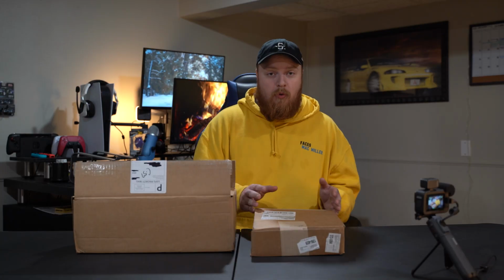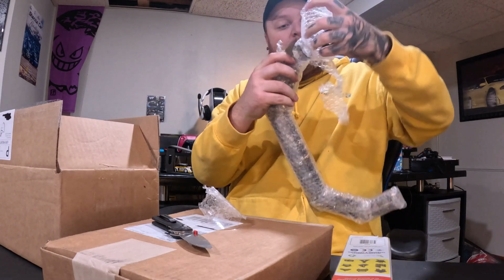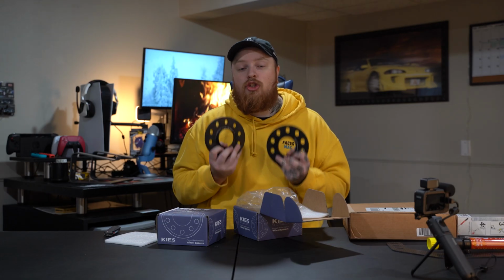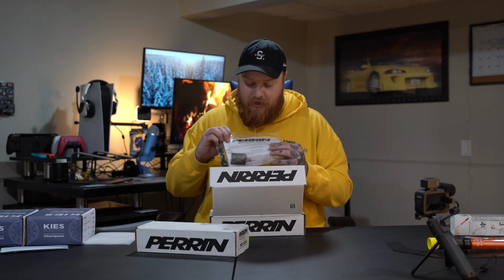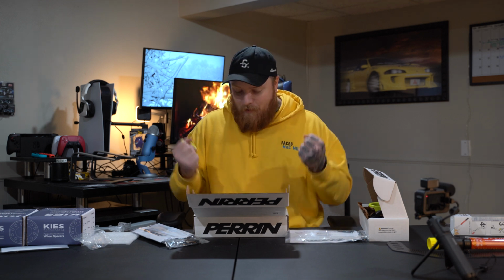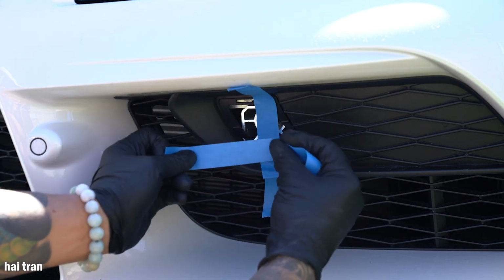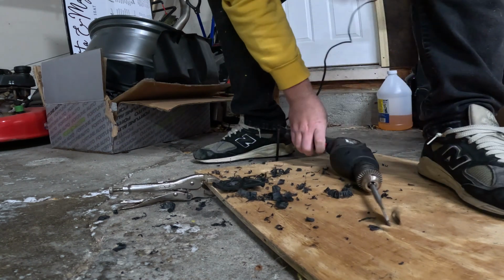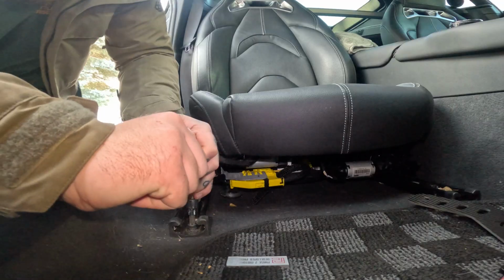Mods UNDER $200 That Made My Car Look BETTER! | Unboxing & Install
I've had to turn to doing budget friendly car modifications recently, and these are some of the best. It turns out you DON'T need to spend thousands to make your car look a bit better. Follow along as we unbox some parts for my 2020 Toyota Supra!

- Kies Motorsports Spacers and extended lugs!
Fire extinguisher mount!

- Panda Motorworks Perrin tow hooks!

- Blaze Yellow Plasti Dip
- White Plasti Dip

Camera #1 Sony
Camera #2 GoPro
Mic #1 Rode
Mic #2 Blue Yeti
Battery Grip
Recording light
Stream controls